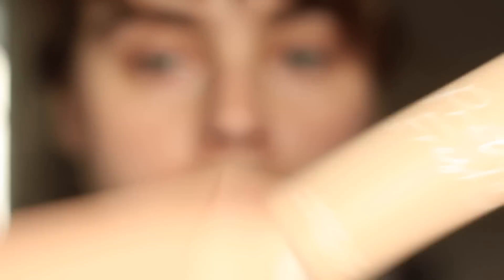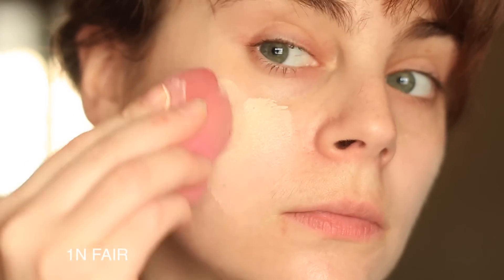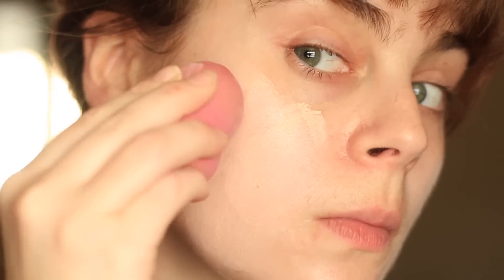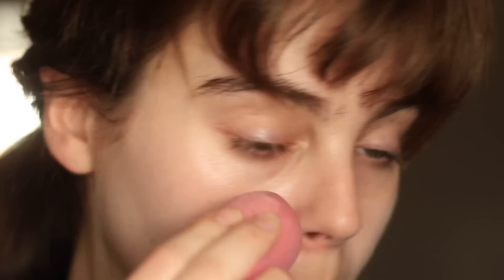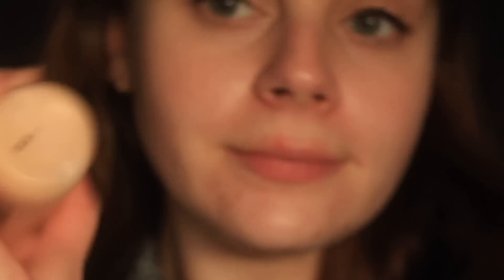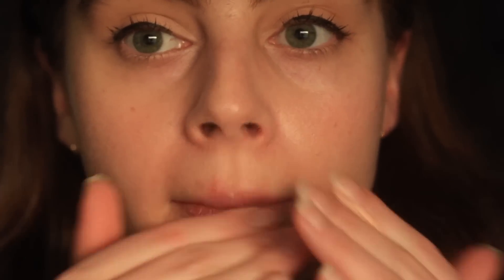The BEST Skin-like Foundations!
Hey Everyone-

In today's video I'm talking about the BEST skin-like foundations. These products truly work with the skin- mimicking the texture and finish of your natural skin. Gorgeous, effortless and perfect for no-makeup makeup looks and there are options even for days you need some coverage. I love every single one of them!!

Products Mentioned:

Loreal Infalliable FreshWear* (405)

Colourpop Pretty Fresh* (1N Fair)

KGD Aqua* (002)

Mac F&B*

Concealer* (Fair)

Bronzer* (Mocha)

Blush* (Peony)

Eyeliner* (Black)

Lip Liner* (Pillow Talk)

Lip Gloss (review on this one coming soon ;))*